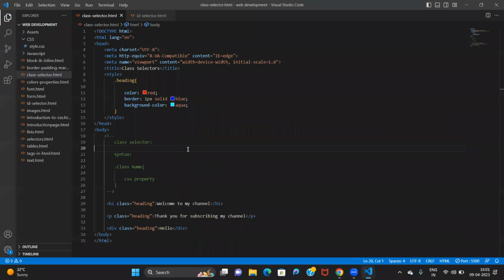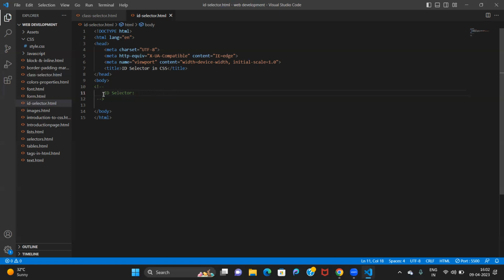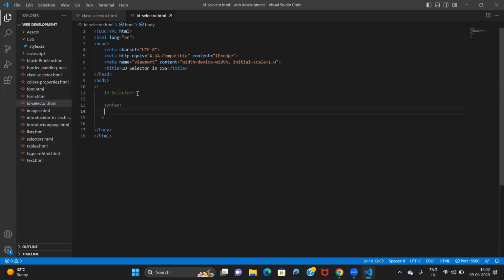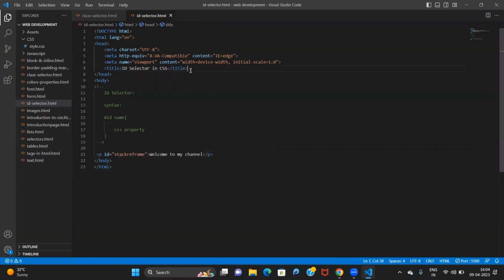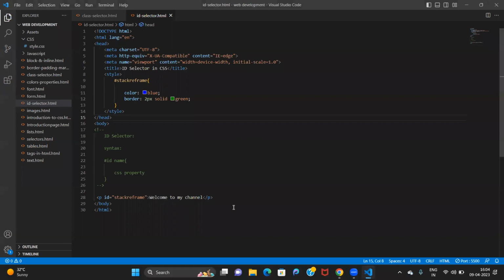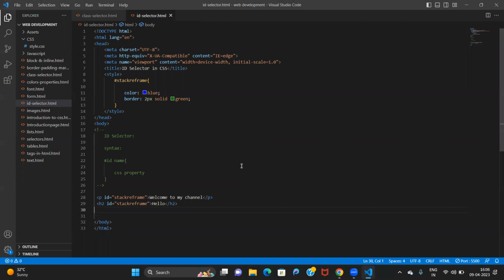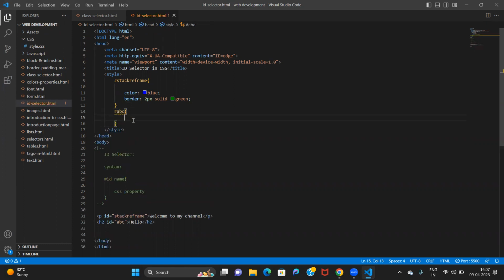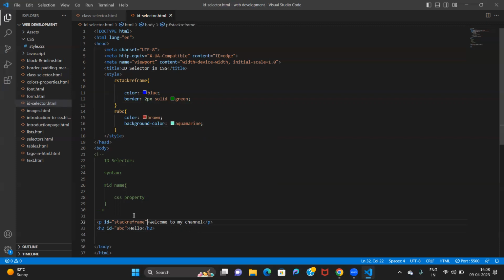Id Selector in CSS | CSS Tutorial | Web Development tutorial #16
Hi Guys,
 In this tutorial video, I have explained about Id Selector in CSS. By looking to this video, you will be able to understand what is the use of Id Selector in your webpage, and how CSS Id Selectors are going to help you to style your page according to your needs.